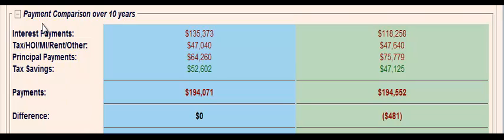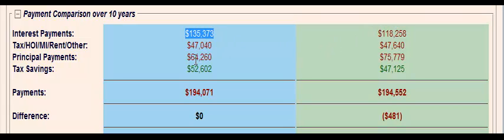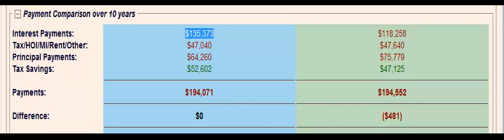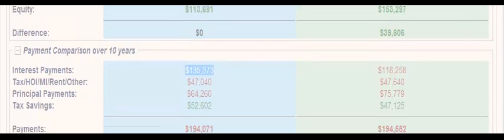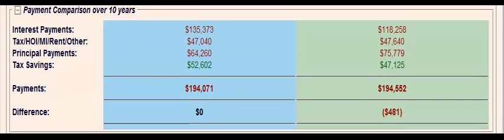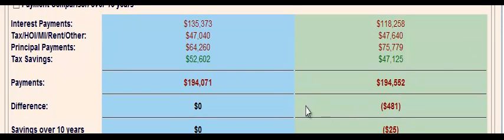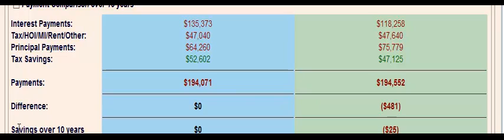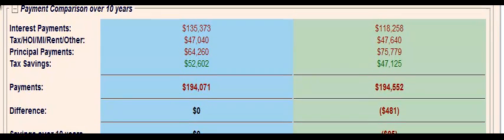Total Savings Analysis Payments